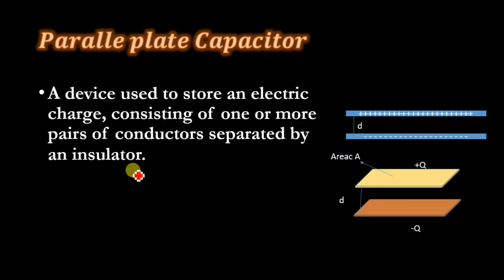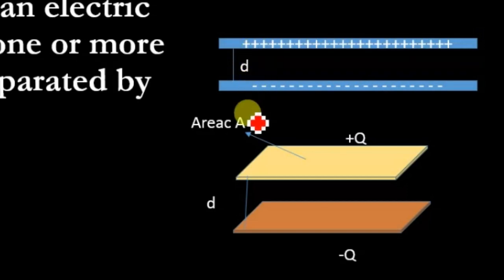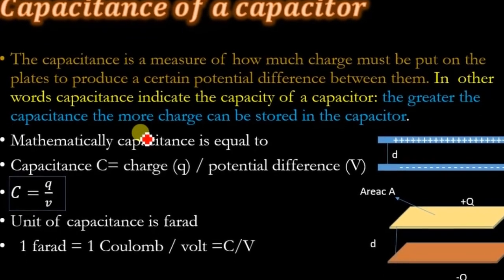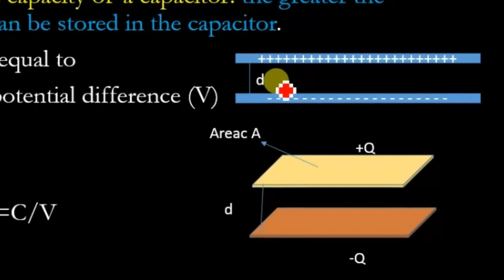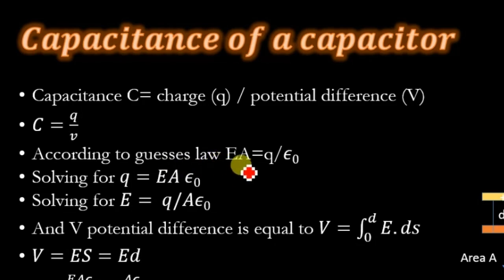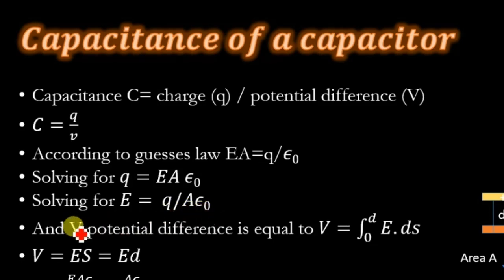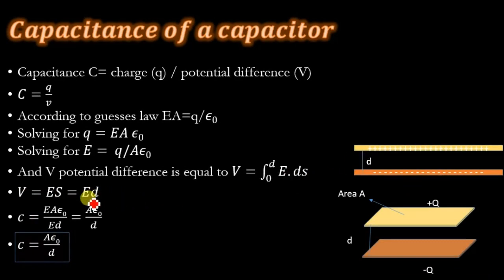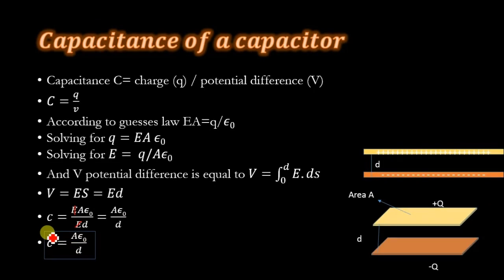Capacitor, capacitance and Capacitance of parallel plate capacitor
what is capacitor ? what is capacitance ? how to measure the capacitance of a parallel plate capacitor ? what video tell end for answers. learning with easyedu

Capacitance of capacitor depends on shape and geometry of the capacitor and permittivity of space dielectric and the distance of separation between the plates.